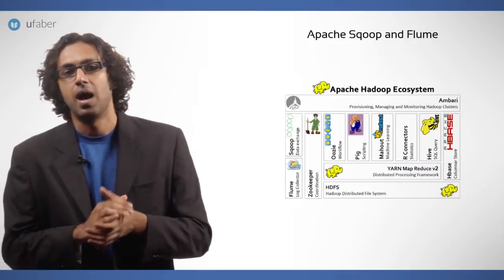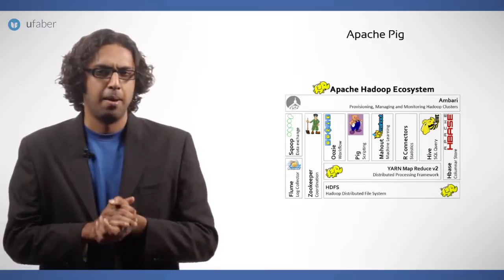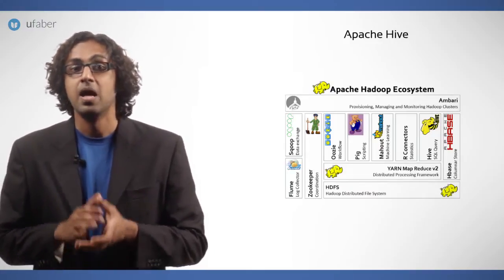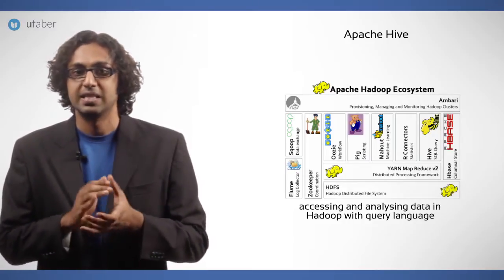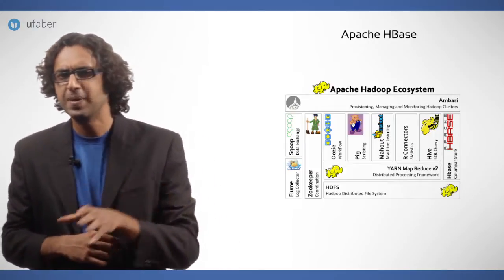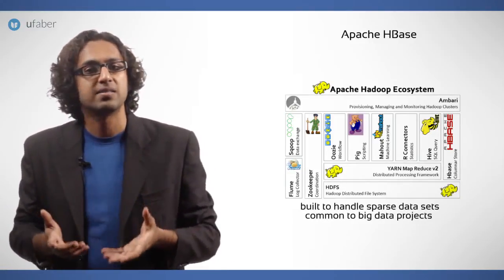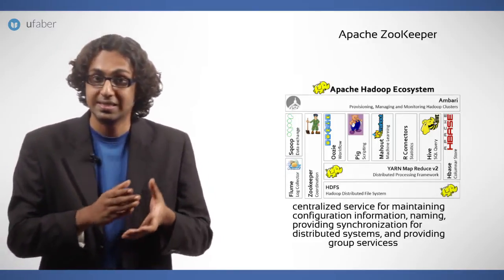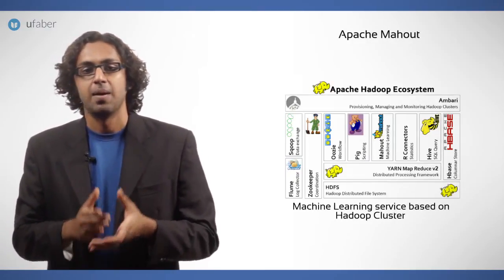What is Apache HBase - Hadoop Ecosystem - Hadoop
Learn what Apache HBase is. Learn how HBase functions. This video takes you through Apache HBase as well as other constituents of Hadoop Ecosystem like Hadoop Pig. This is a part of our video lecture series on Hadoop.